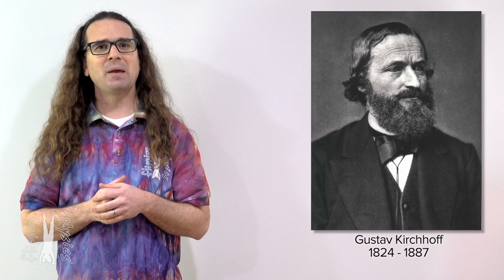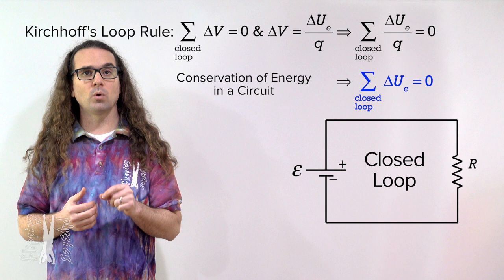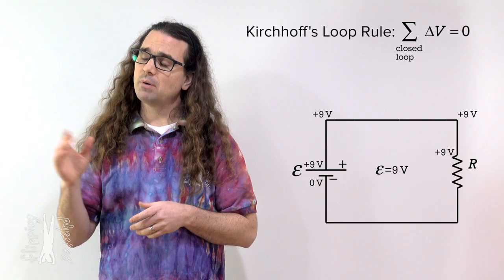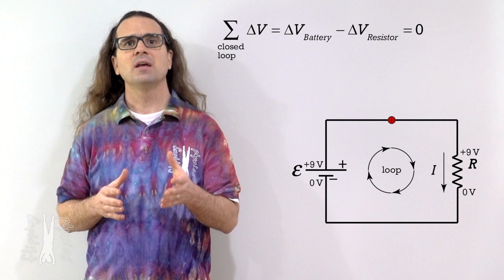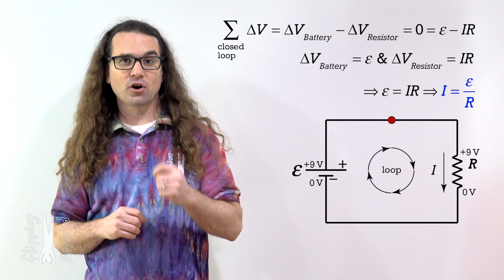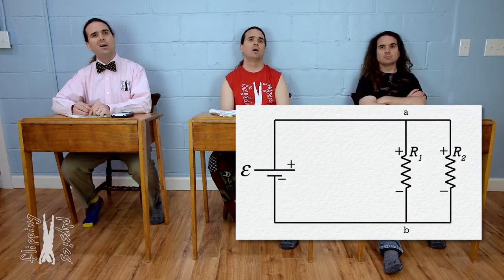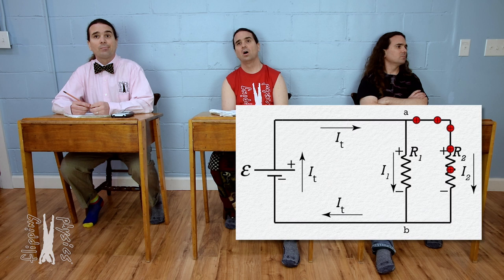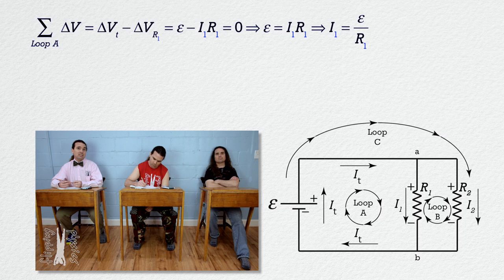Kirchhoff's Rules of Electrical Circuits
Kirchhoff’s two rules of electrical circuits are introduced and demonstrated in two basic electrical circuits. This is an AP Physics 1/JEE/NEET Topic.

0:00 Kirchhoff
0:47 Kirchhoff’s Loop Rule
1:57 The electric potential around a circuit
4:33 The loop rule equation for the circuit
6:18 Reversing the loop direction
7:44 Kirchhoff’s Junction Rule
9:12 The junction rule equations for the circuit
11:01 The loop rule in the new circuit

Next Video: Resistors in Series and Parallel Equation Derivations

Thank you to Scott Carter, Christopher Becke, Cameron Vongsawad, Diann Sloan, and Josh Williams for being my Quality Control Team for this video.